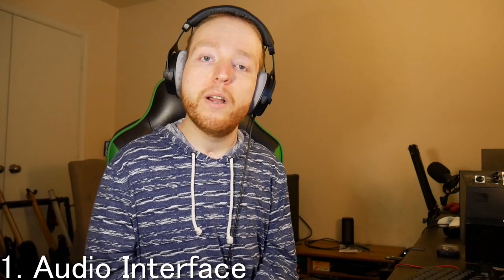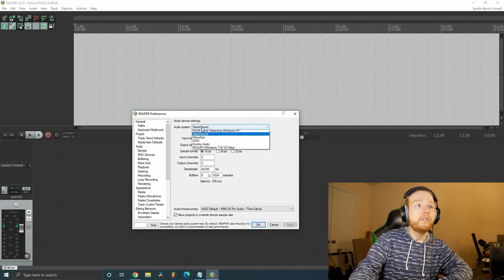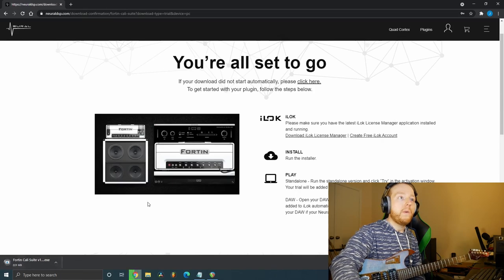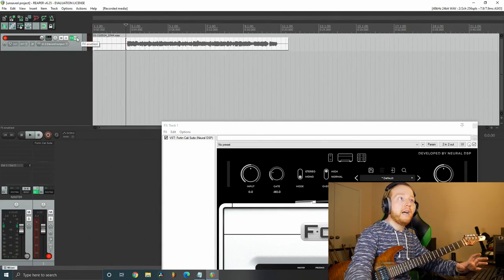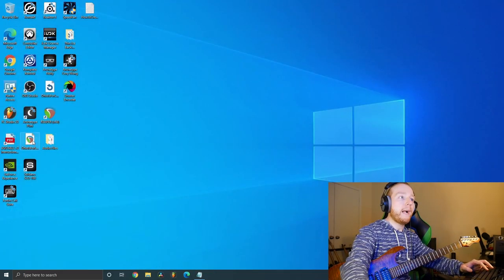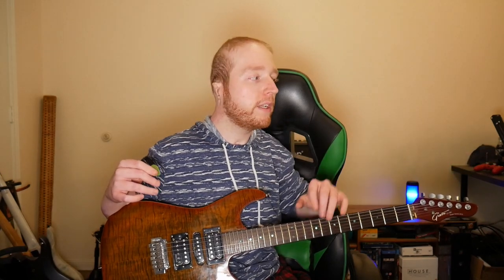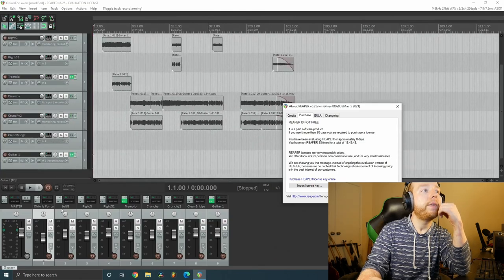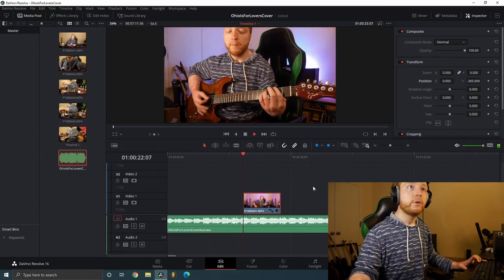How To Set Up, & Start Recording Your First Cover!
In this video, I show you how you can ready, and get started on recording, and creating your own cover videos! I'll walk you through how to set up your audio interface, DAW, amp plugins, and getting them to load in Reaper, and the best ways to record your guitars, and videos, so the editing process goes as smooth as possible!

HeadRush Gigboard
M-Audio Interface
Ernie Ball Slinky 10-46
Snarling Dogs Brain Picks 0.53mm
Fl Studio (DAW)
Reaper (DAW)

Intro: (00:00)
Audio Interface & Set Up (00:53)
DAW (03:47)
Setting Up Interface w/ DAW: (04:27)
How To Download Amp Sims (08:00)
How To Open Amp Sim In Reaper (11:22)
How To Record (12:58)
Prep For Covers (15:26)
How I Prep & Rec. Covers (16:59)
Recording Video (22:20)
Editing (23:44)
Outro (31:36)